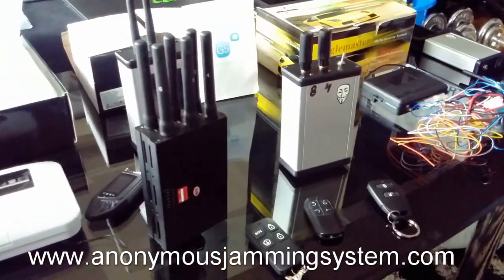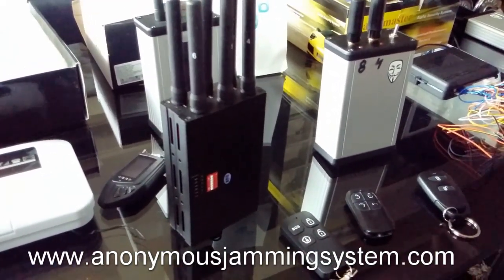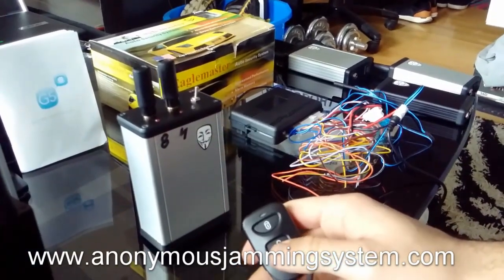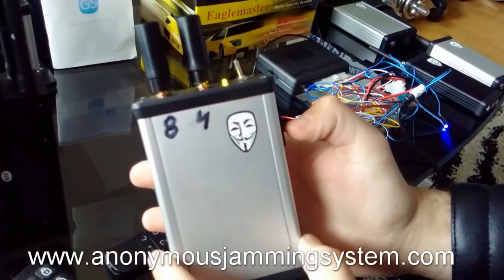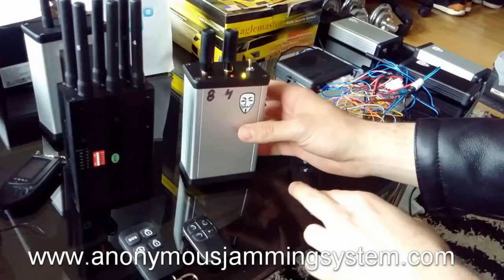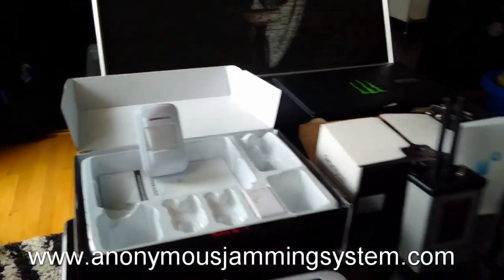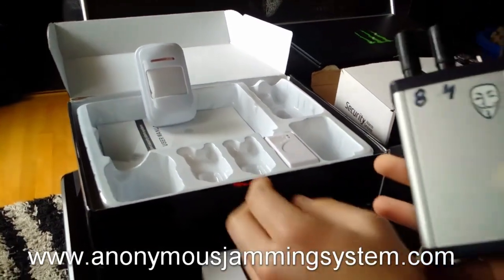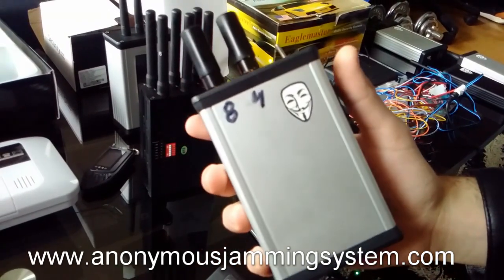JAMMER WIRELESS BY ANONYMOUS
anonymous jammer hybrid power 2 antenna,2 frequency